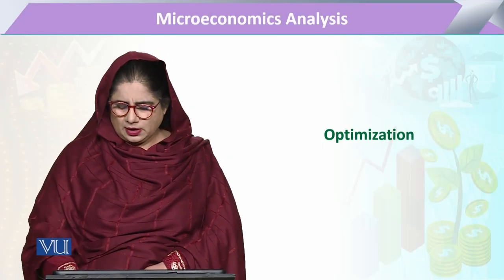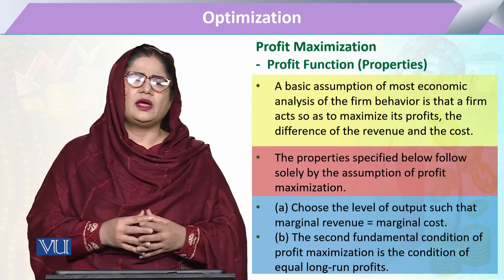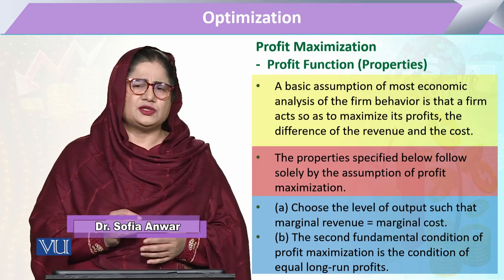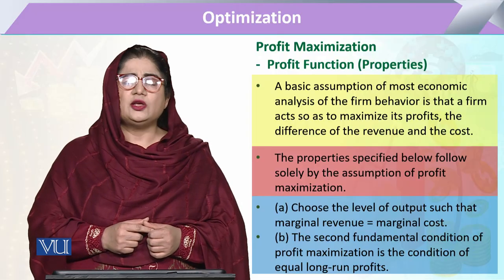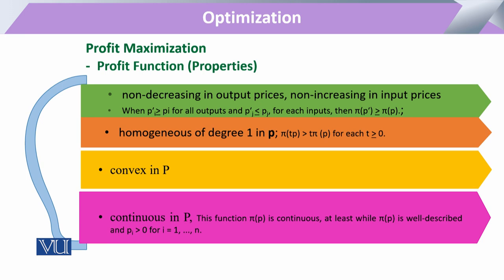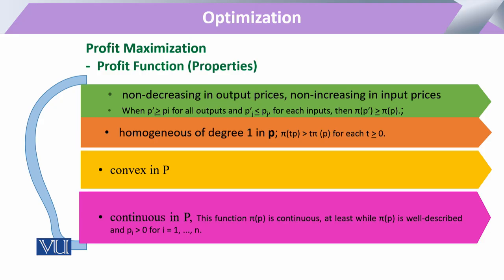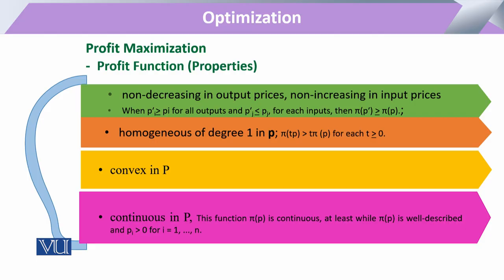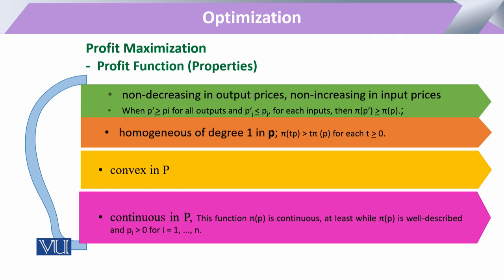Optimization: Profit Maximization: Profit Function | Microeconomic Analysis | ECO614_Topic176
Topic176: Optimization Profit Maximisation: Profit Function (properties)
By Dr. Sofia Anwar